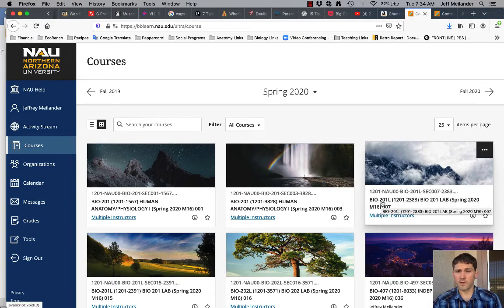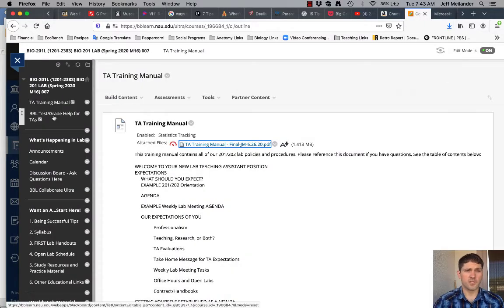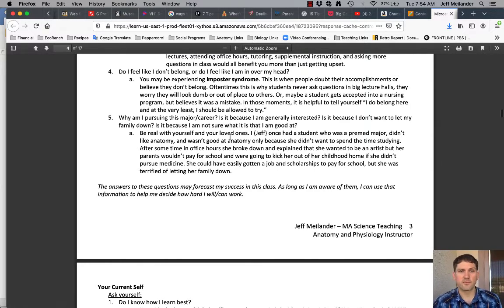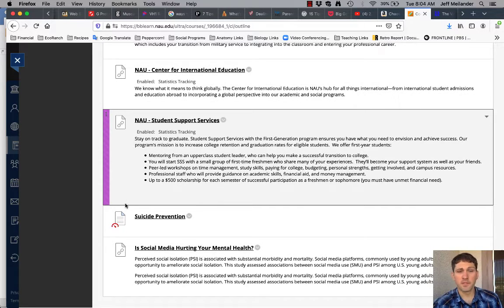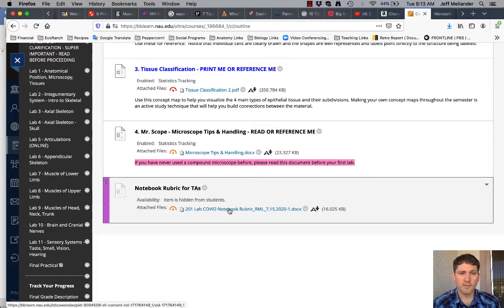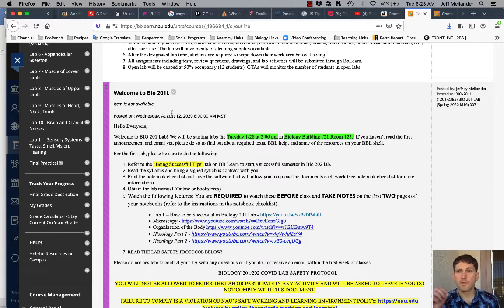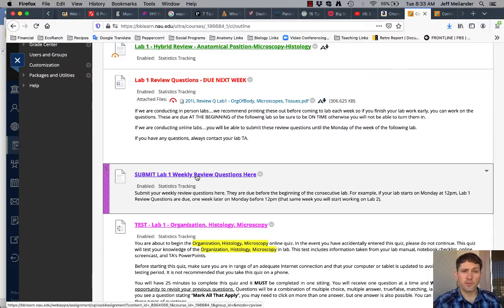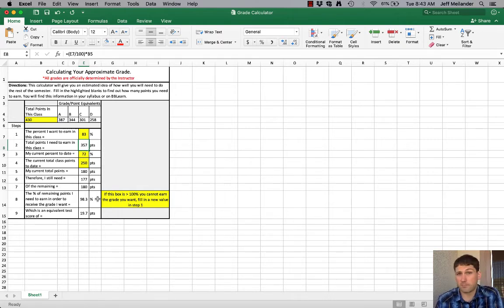BBL Tutorial - GTAs - NAU Bio 201 and 202 Labs